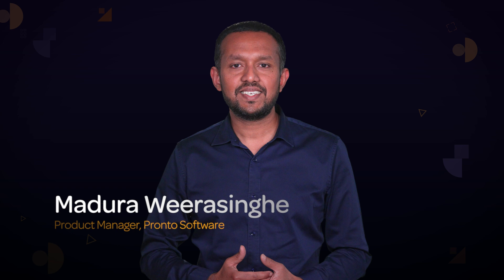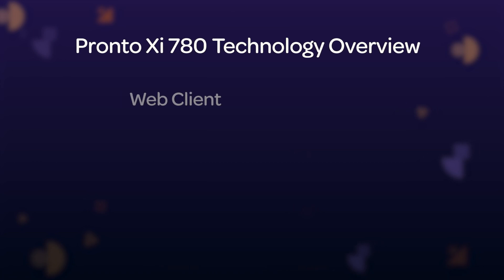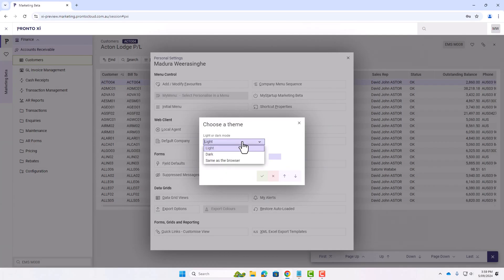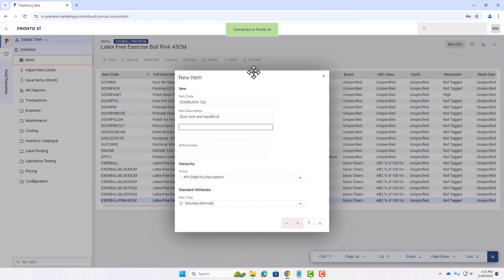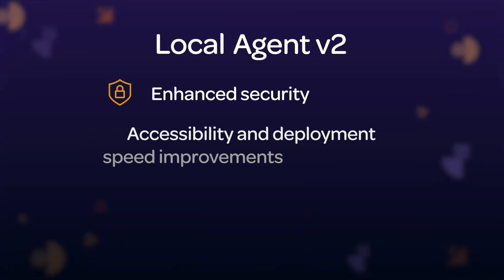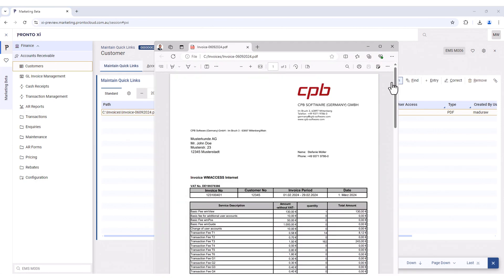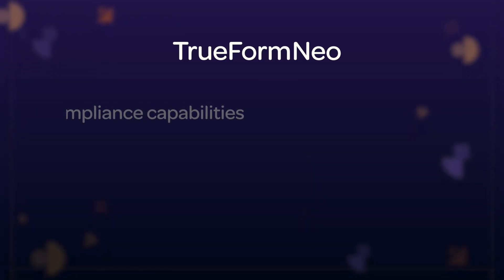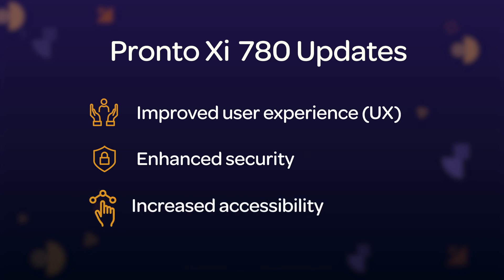What's new in Technology & Infrastructure Pronto Xi 780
Pronto Software Product Manager Madura Weerasinghe discusses the changes in the Pronto Xi 780 update for its web client, Local agent v2, and TrueForm Neo applications. These updates focus on improving the user experience, user interface, and security for Pronto xi Users.